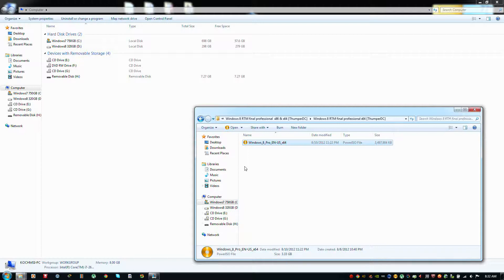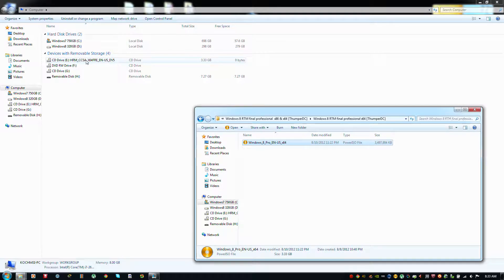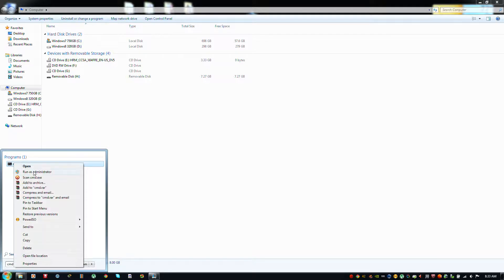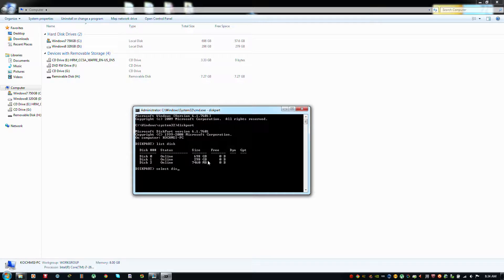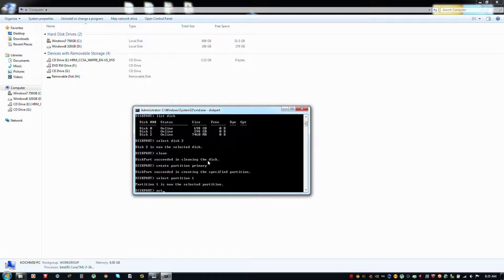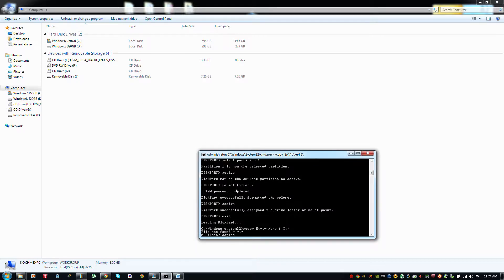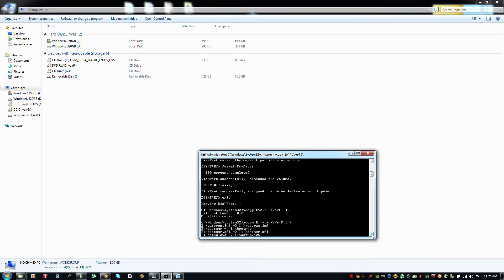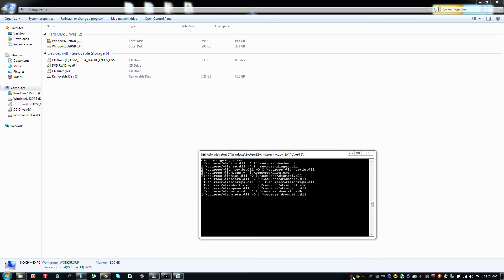Creating Bootable Windows 8 USB Flash Drive using command promt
This is a preview of windows 8, it couldn't be activated. if you gonna like it you have to buy it in best buy..
takes approx 1-2 hours depends on the interface of your flash drive the longest part is to format your usb flash drive using fat32 file system.